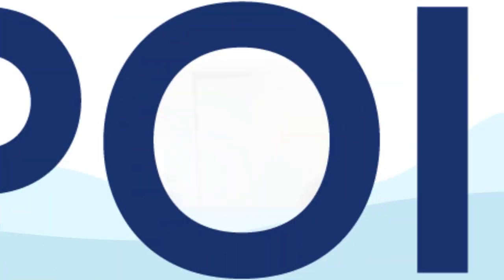Software Spotlight #2 - FoodReadyGo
Episode 2 of Software Spotlight had landed!

In this episode, Jordan sits down with Mario from FoodReadyGo to get the inside scoop into their innovative solution to issues within the Catering and Hospitality Industry, while helping to reduce its food waste.